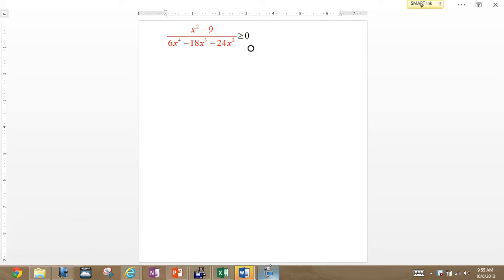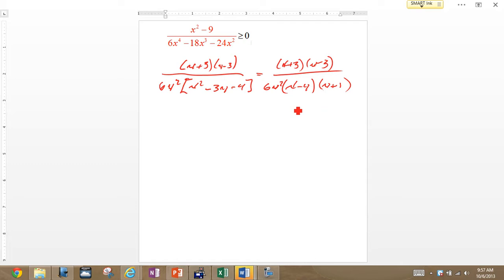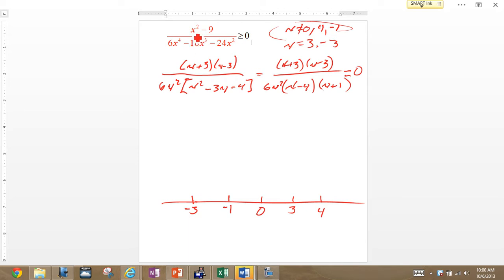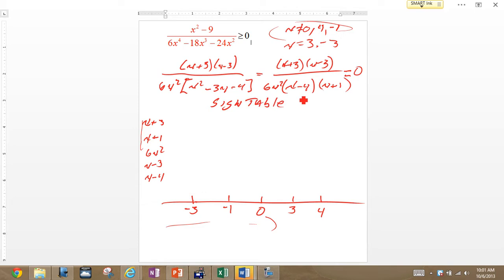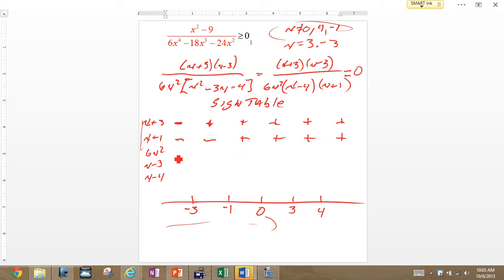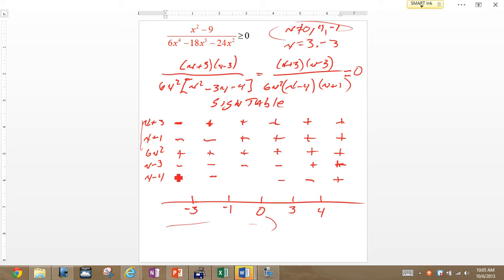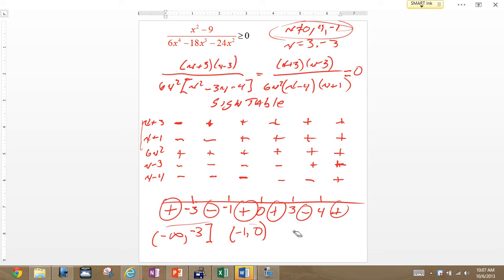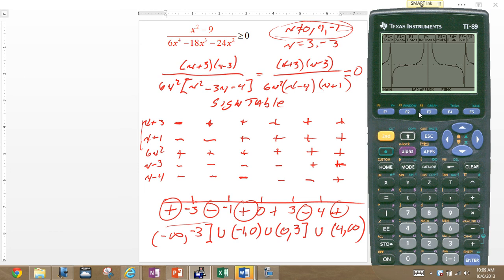Polynomial Inequalities 3